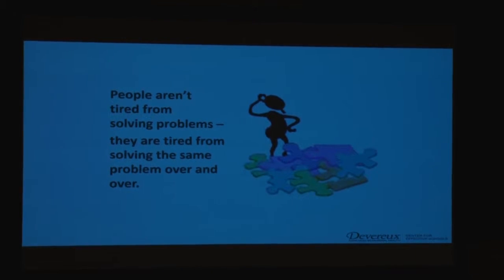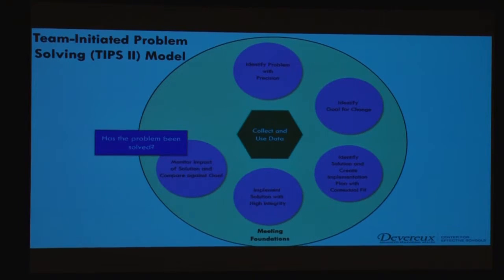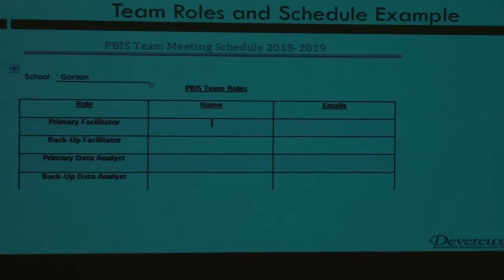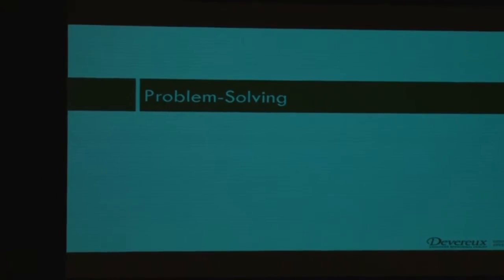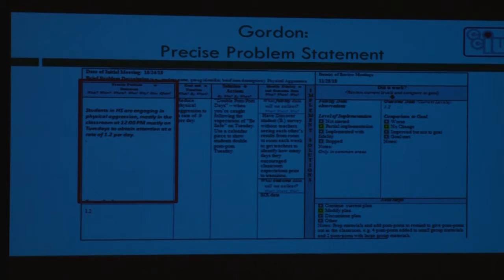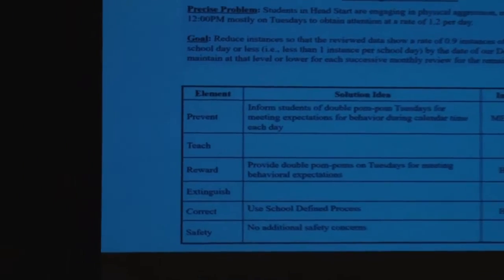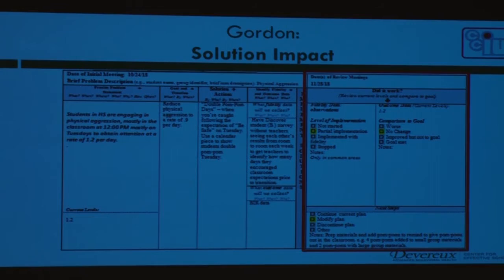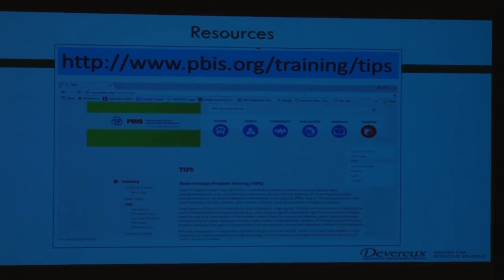Session 63 - Stop Problem-Admiring: A Model for Efficient and Productive Problem Solving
Stop Problem-Admiring: A Model for Efficient and Productive Problem Solving
Presenters: Devereaux Center for Effective Schools

Data-based decision making and team problem-solving are core functions of school-wide and program-wide PBIS at all tiers. Team-Initiated Problem Solving (TIPS) is an evidence-based model that focuses on effective meeting foundations and efficient problem-solving. Participants will receive an overview of the TIPS model and strategies to implement TIPS in program wide PBIS.